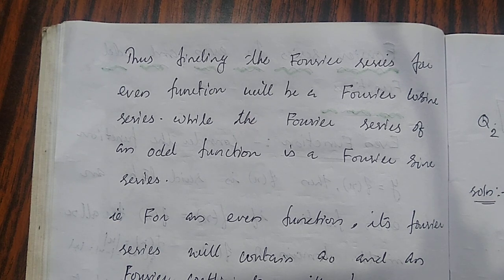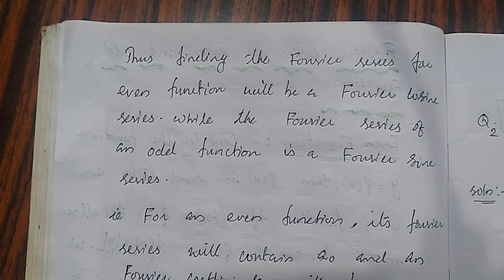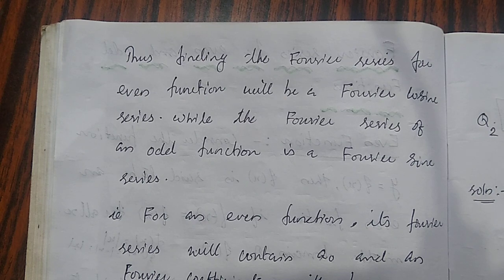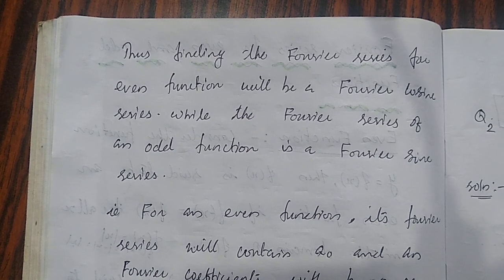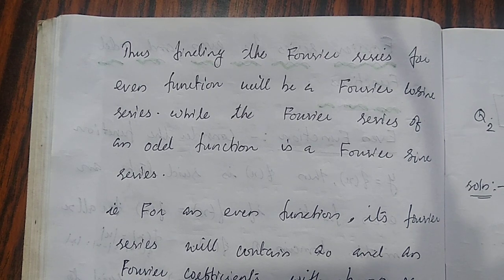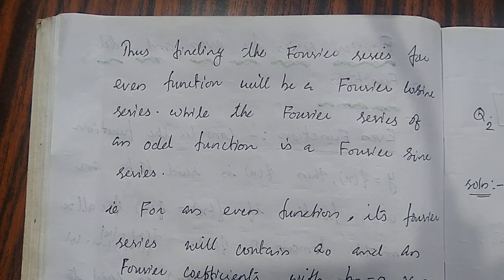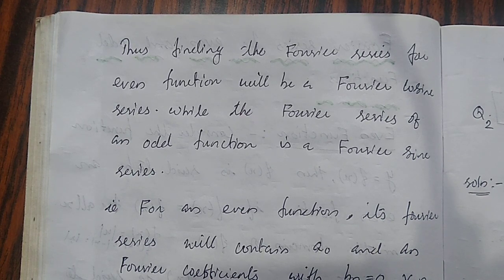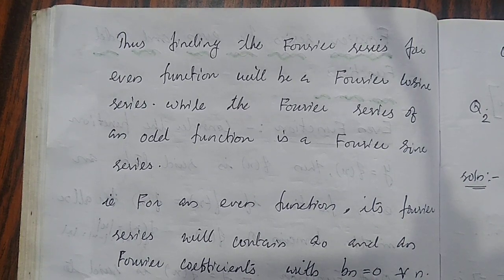Matc04 - Session2 Part 5 by Dr. Roopesh N, Asst Professor, PSMO College, Tirurangadi